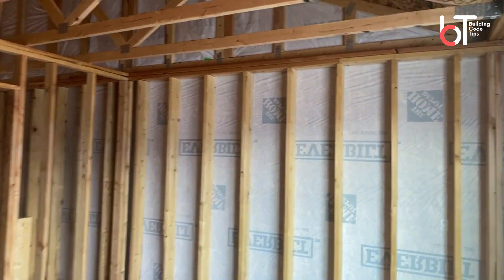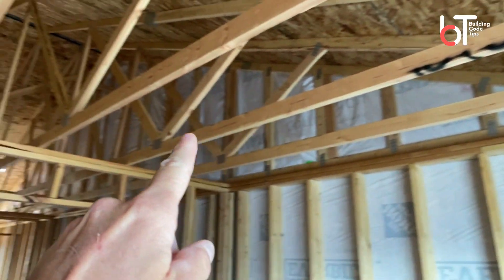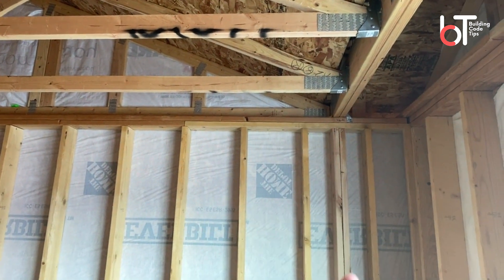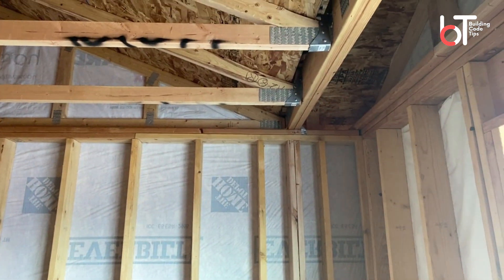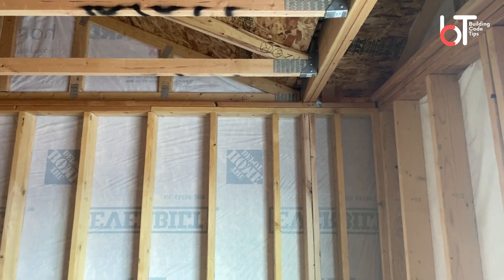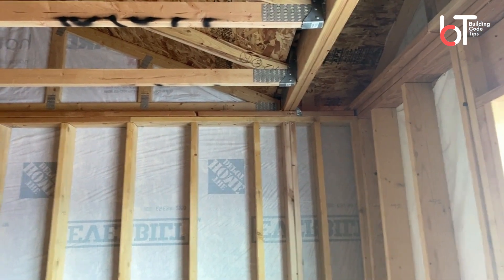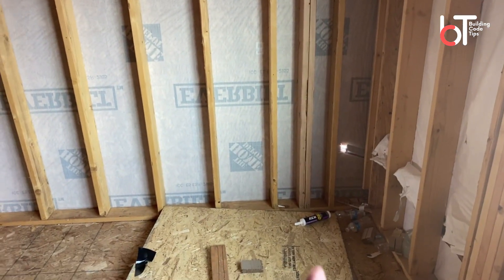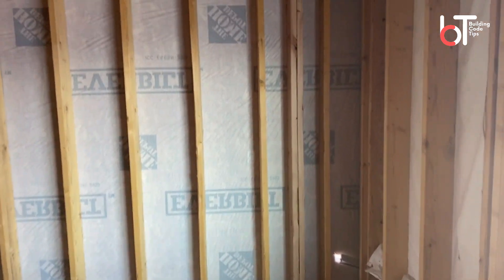What is a framing point load? (AKA Bearing Point) | Construction Terms | From a building inspector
It's really important to pay attention to load in construction. Good practice in framing is to make sure that your bearing points from girder trusses and beams carry all the way down to your foundation. This includes solid blocking directly under the beams and girders through floor joists all the way down to concrete. In this video, I show an example of a girder truss with solid bearing under it from the perspective of a certified building inspector.